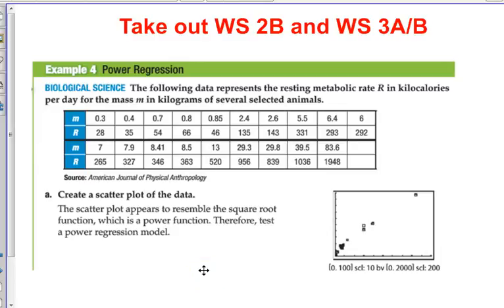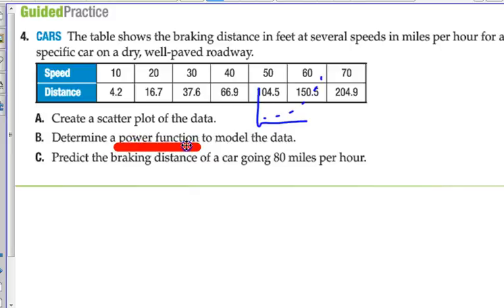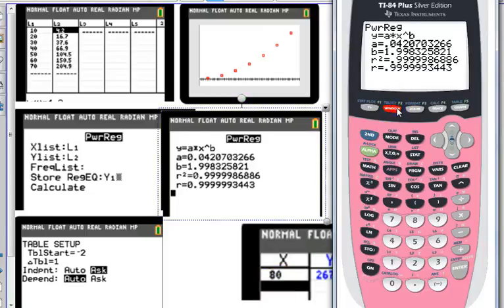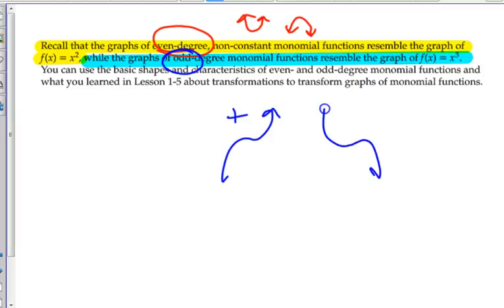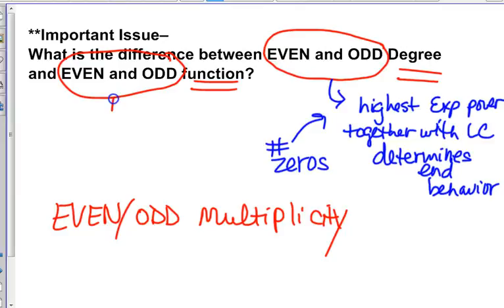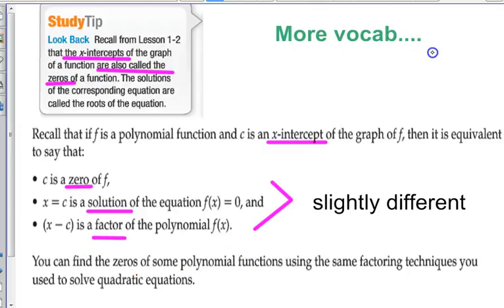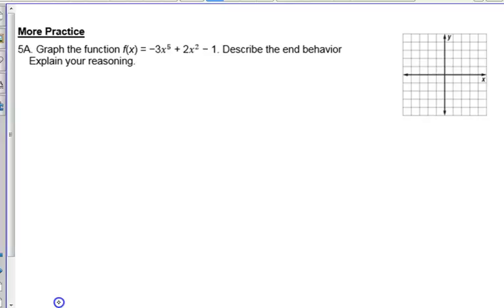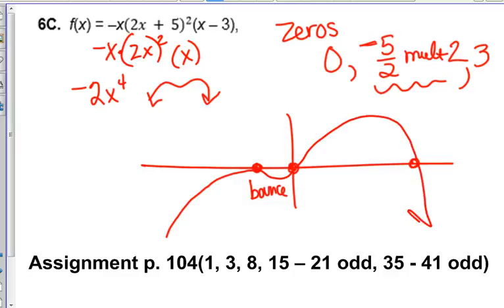Precalc 2.1 and 2.2 Pwr Regression and Polynomial Functions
Even Odd degree, Even odd multiplicity, End behavior, Turning pts, etc.